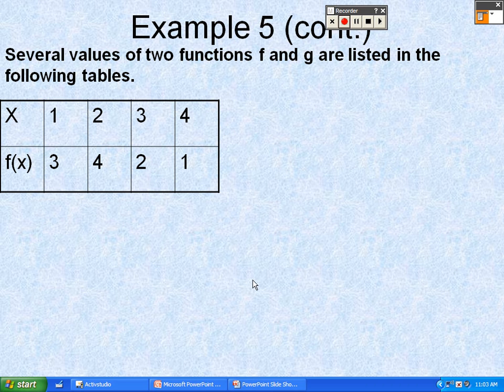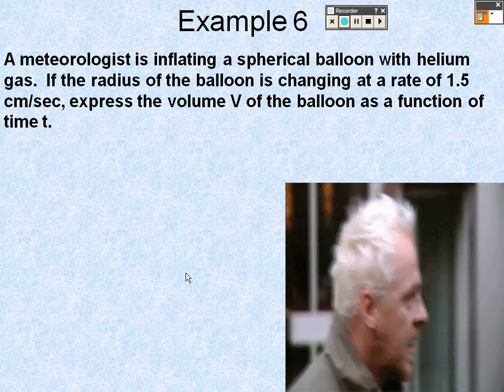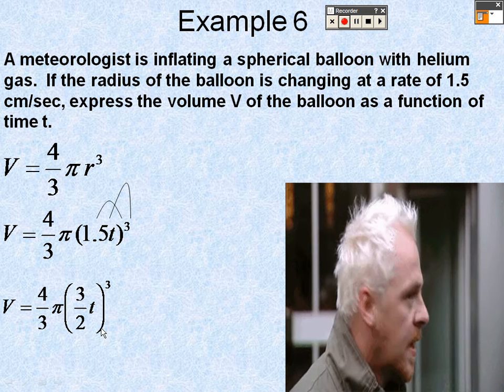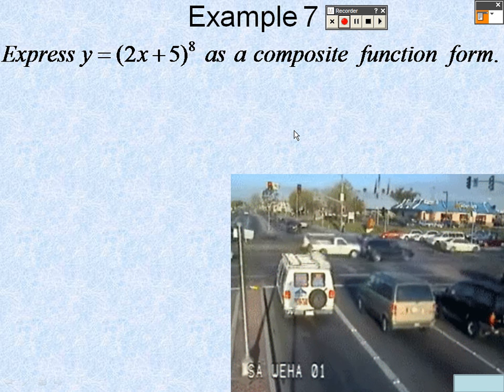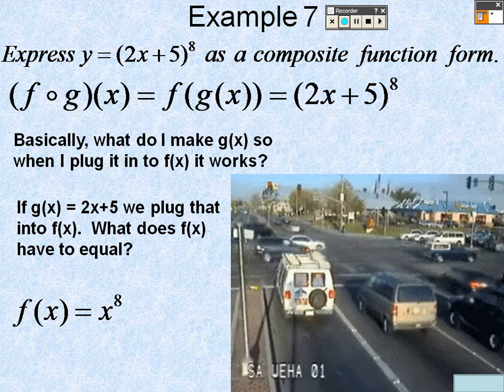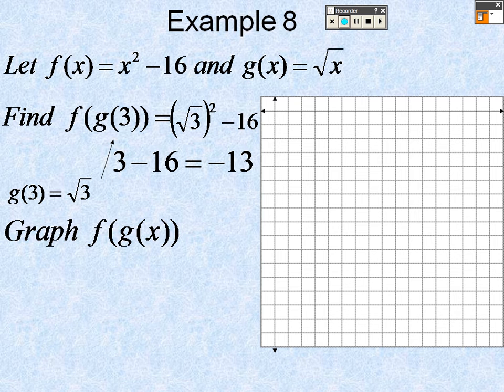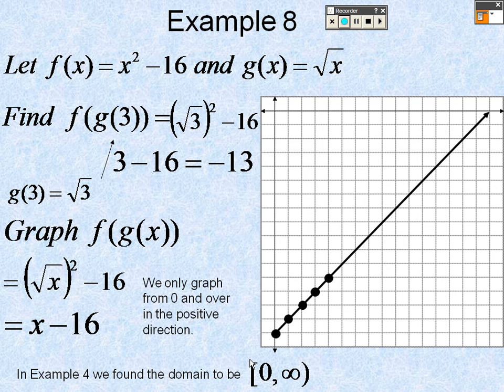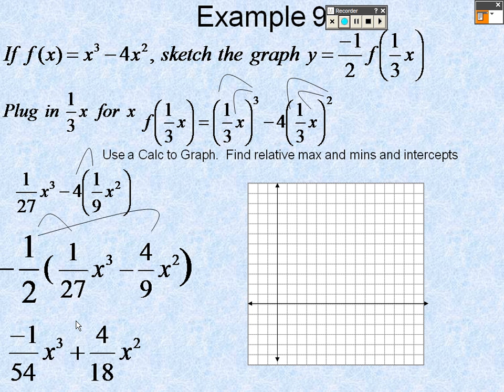Trig 3.6 Lesson Part 3 Combining Functions.avi